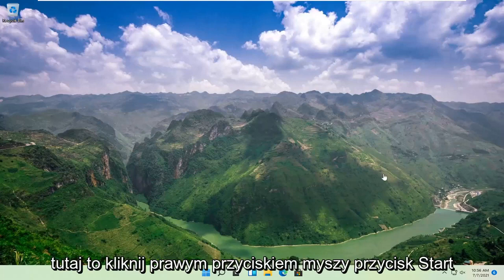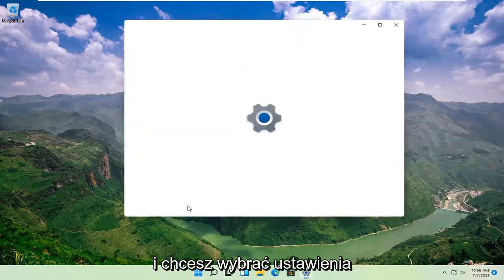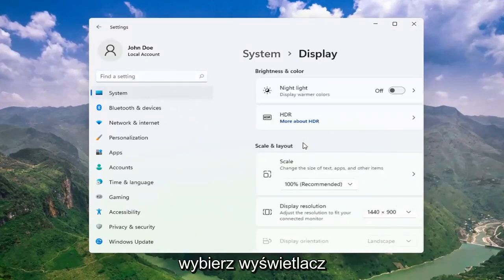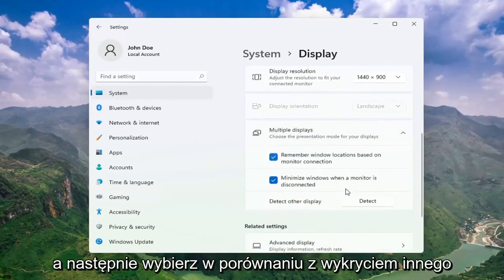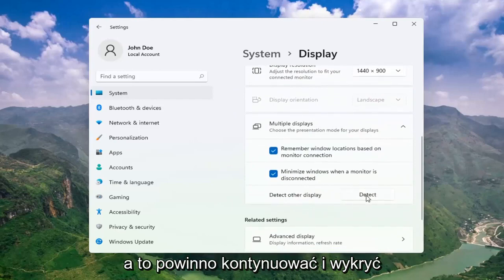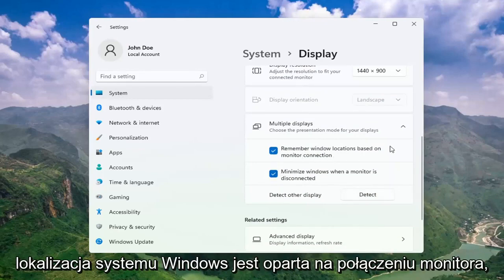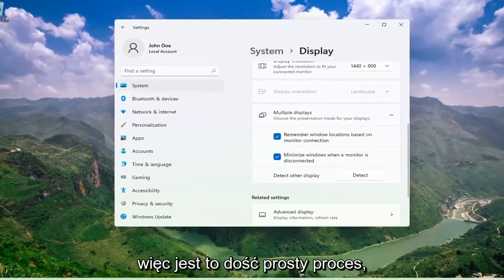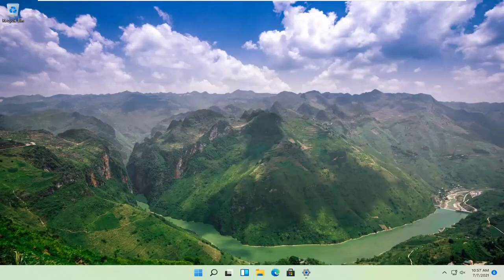Windows 11 nie może wykryć drugiego monitora Napraw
Windows 11 nie wykrywa drugiego monitora FIX

W systemie Windows 11 dodanie drugiego monitora to świetny sposób na rozszerzenie wizualnej nieruchomości o obsługę wielu aplikacji i granie w gry na laptopie lub komputerze stacjonarnym.

Chociaż podłączenie zewnętrznego wyświetlacza jest zwykle prostym procesem, czasami system Windows 11 może nie wykrywać starszych wyświetlaczy lub drugich monitorów z powodu przestarzałych sterowników lub problemów ze sprzętem. Jeśli jednak na komputerze występuje ten problem, istnieje kilka kroków rozwiązywania problemów (w tym sprawdzenie połączenia i zainstalowanie właściwych sterowników), aby szybko rozwiązać problem.

W tym przewodniku dotyczącym systemu Windows 11 przeprowadzimy Cię przez trzy sposoby rozwiązywania problemów i rozwiązywania problemów, uniemożliwiając systemowi automatyczne wykrycie drugiego monitora.

Poza wieloma narzędziami, drugi monitor może być korzystny do pracy. Jednak pomimo tego, że drugi monitor jest podłączony do systemu w niektórych sytuacjach, system Windows nie jest w stanie go wykryć i wysyła komunikat typu – Windows 11 nie może wykryć drugiego monitora lub nie wykrył innego wyświetlacza. Chociaż przyczyn może być wiele, możemy zawęzić je do kilku. Jeśli jest z oprogramowaniem, prawdopodobnie można go przypisać sterownikom.

Drugie monitory oferują łatwy i wygodny sposób na zwiększenie produktywności lub poprawę wrażenia z gry. Nie tylko to, ale także daje większe płótno, które działa jako dodatkowa przestrzeń robocza do ogólnej wielozadaniowości.

Podłączanie drugiego monitora do komputera jest zwykle procesem typu plug-and-play, ale w niektórych przypadkach system Windows 11 może nie być w stanie wykryć monitora. Istnieje kilka podstawowych przyczyn tego problemu, takich jak uszkodzony lub nieprawidłowo działający kabel, komputer nie obsługuje drugiego wyświetlacza, masz przestarzały sterownik lub sterowniki ekranu nie radzą sobie z drugim wyświetlaczem.